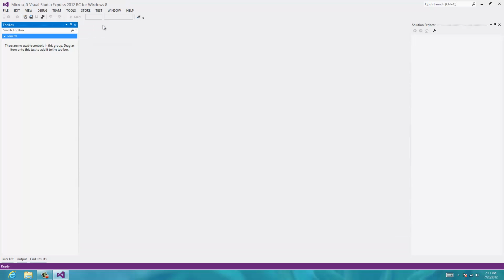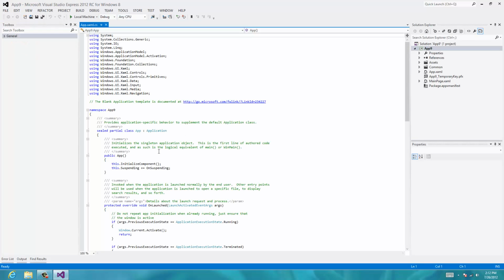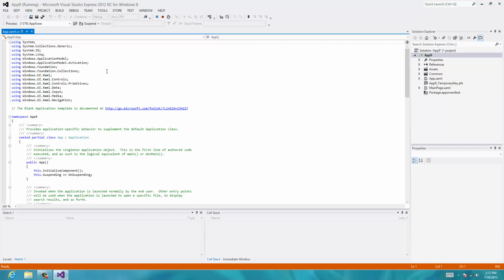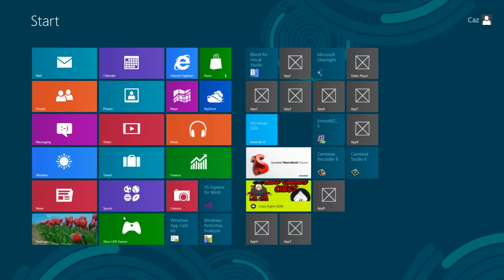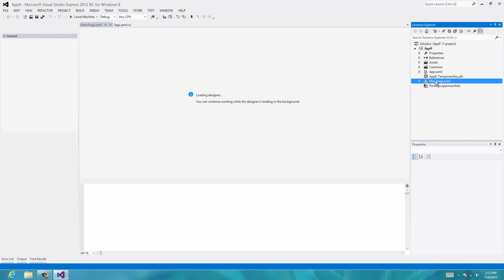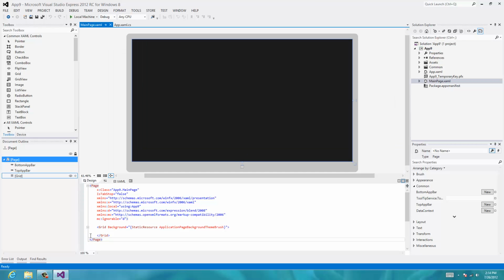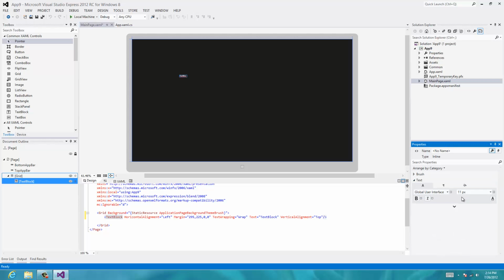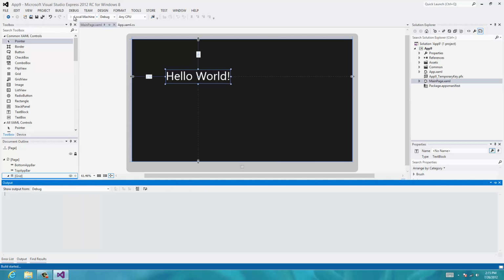Tutorial 1: Simple Windows 8 Development with C# - First Project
This video shows the extreme basics of how to start working with C# for Windows 8.  It uses Visual Studio Express 2012 RC for Windows 8, which is available on Microsoft's Visual Studio website.  It goes into creating a XAML project and running it.